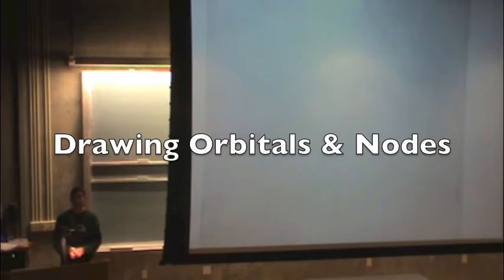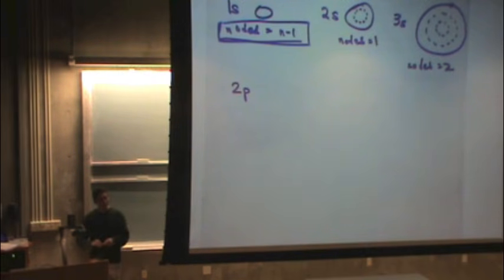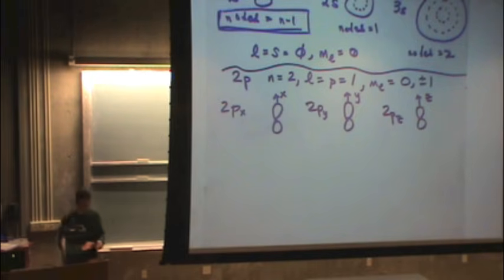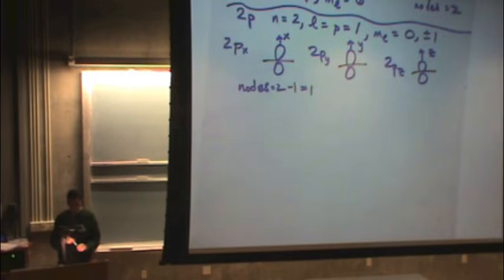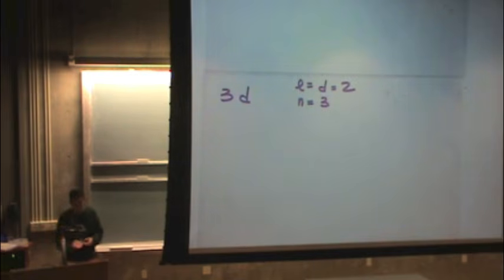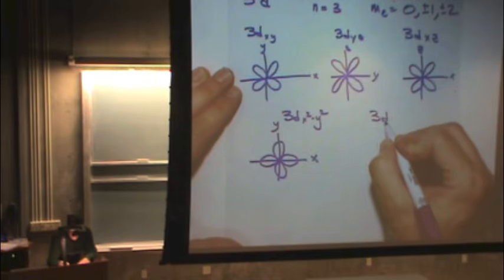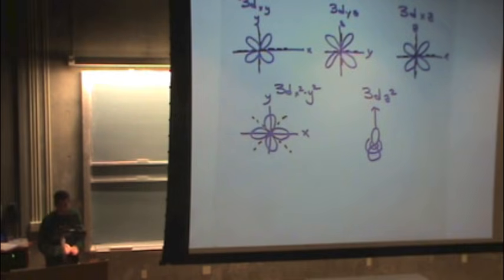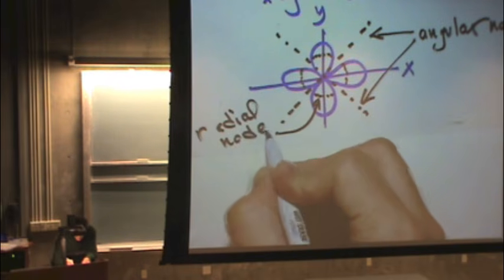Drawing Orbitals & Nodes